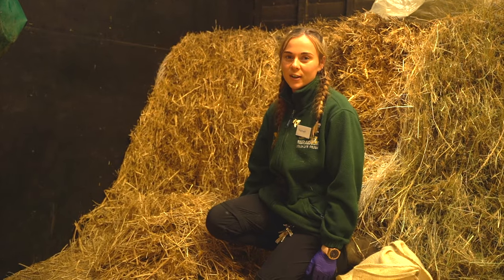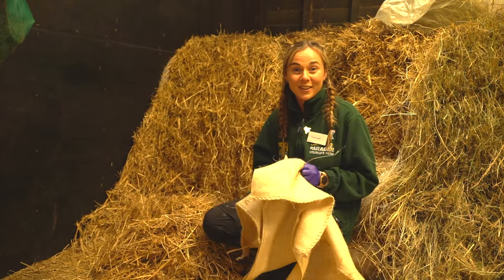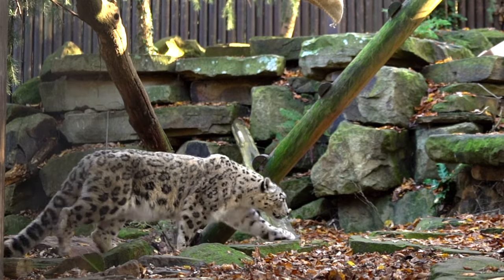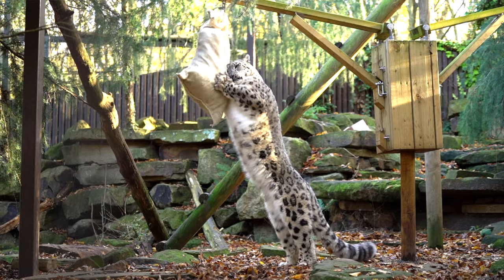A Day in the Life of A Zookeeper - Snow Leopards! ❄️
Ever wondered what our zookeepers do?

Join us as we get an exclusive look into their day! 🥰